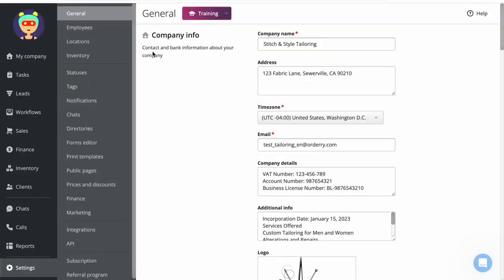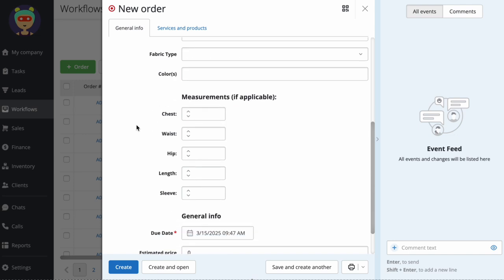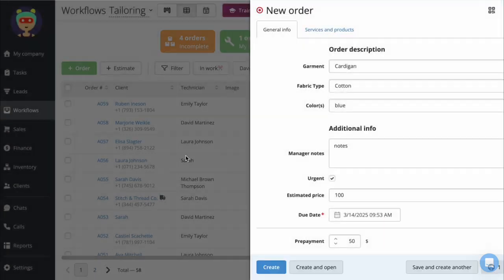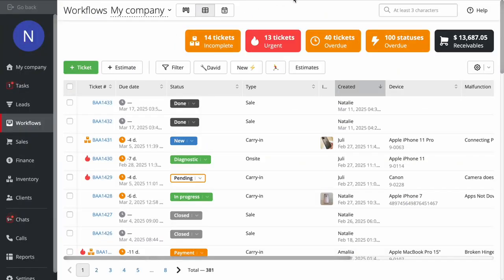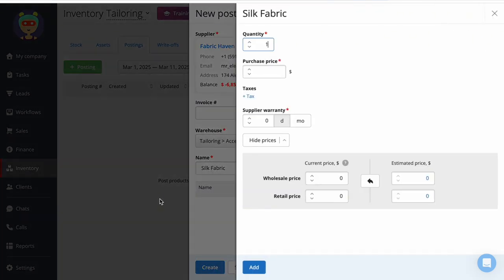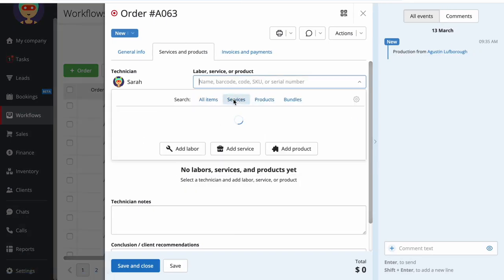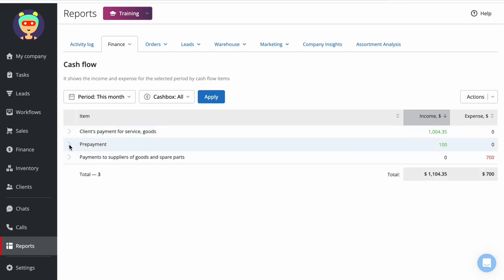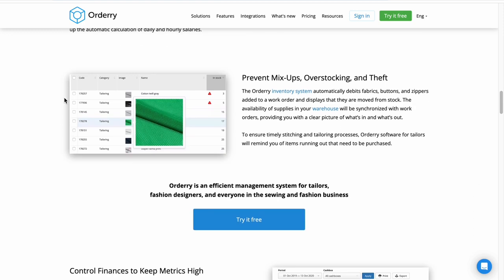Get Started - Tailoring Software | Orderry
Discover how to streamline your shop operations with the best software for tailors. Learn how to set up and manage repair and production orders, track financial results, and organize your customer database. This tutorial covers everything you need to get started and optimize your tailor business workflow. Watch now and transform your tailor shop's efficiency!

0:00 Introduction
0:54 How to Add General Information?
1:27 How to Add Employees?
2:09 Orders Overview
2:34 How to Create a Repair Order?
4:17 How to Add Services and Products?
5:07 Automatic Notifications for Clients and Employees
5:33 How to Work with an Order?
6:22 How to Close an Order?
6:53 Invoicing
7:16 Online Payments with Stripe
7:52 Automated Feedback Collection
8:56 How to Add Products to the Stock?
11:24 How to Create a Production Order?
12:03 Product & Service Bundles
13:30 Accounting and Reporting
14:15 Client Database
14:53 Customer Communications
15:25 Orderry Mobile App
16:07 Try for Free